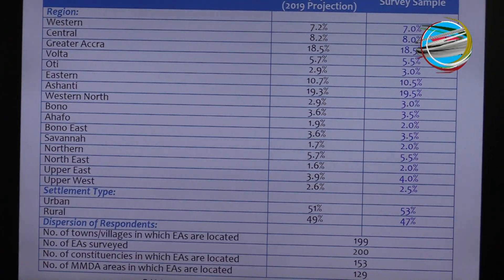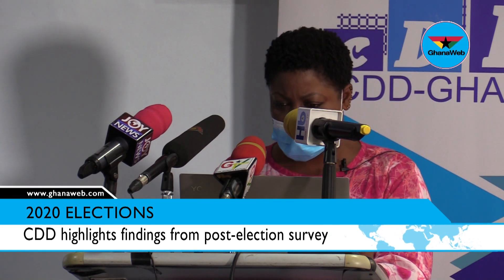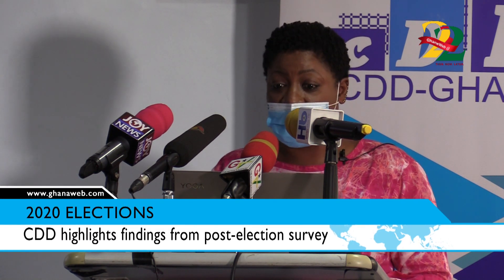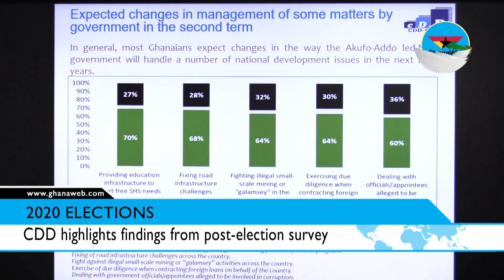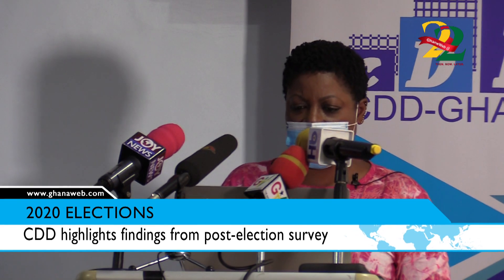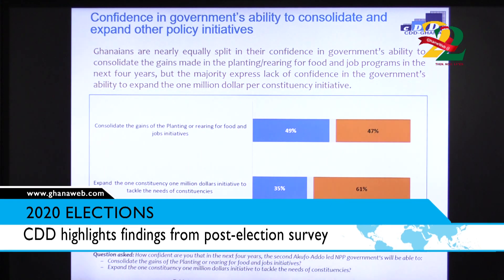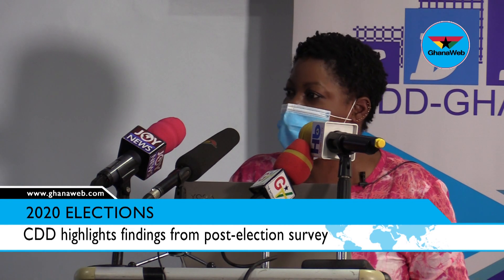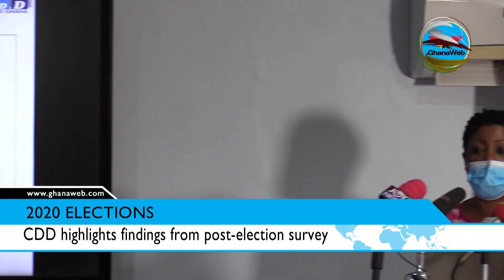CDD highlights findings from post-election survey